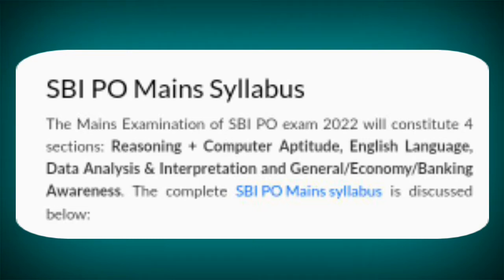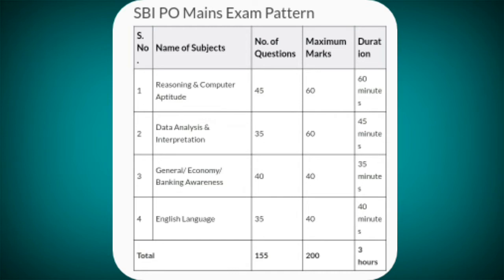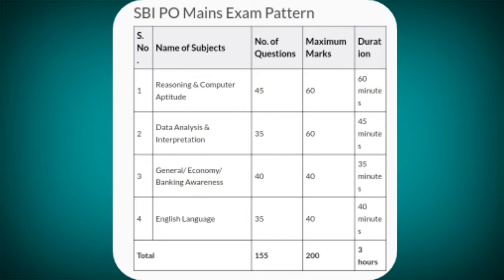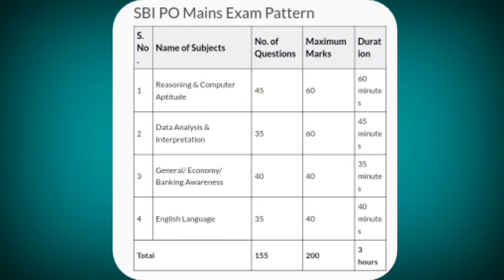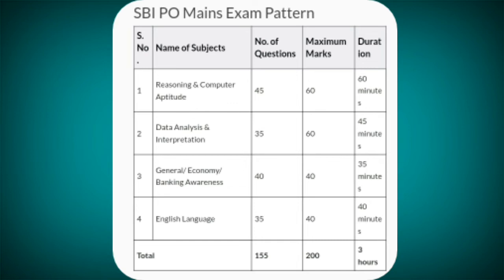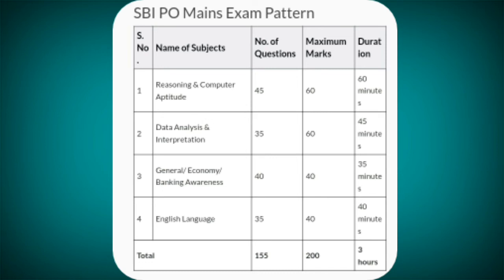SBI PO MAINS SYLLABUS / SBI PO MAINS exam pattern / MAINS SYLLABUS / exam pattern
SBI PO MAINS SYLLABUS
SBI PO SYLLABUS 2022
SBI PO SYLLABUS FOR PRELIMS EXAM
SBI PO EXAM PATTERN FOR MAINS
HIGHLIGHTS OF SBI PO MAINS EXAM
SBI PO EXAM PATTERN FOR PRELIMS
HIGHLIGHTS OF SBI PO PRELIMS EXAM
SBI PO SYLLABUS DATA ANALYSIS
SBI PO SYLLABUS REASONING
SBI PO SYLLABUS ENGLISH LANGUAGE
SBI PO SYLLABUS COMPUTER APTITUDE
SBI PO GD AND PI TOPICS
SBI PO 2022 FINAL SELECTION
SBI PO EXAM 2022 PREPARATION
SBI PO SYLLABUS 2023
SBI PO PREPARATION
SBI PO FORM FILL UP 2023
SBI PO VLOGS
SBI PO SALARY
SBI PO MAINS RESULT 2023
SBI PO 2023 NOTIFICATION
SBI PO PATTERN
SBI PO PATTERN 2022
SBI PO MAINS PATTERN
SBI PO LATEST SALARY 2023
SBI PO LIFE AFTER SELECTION
SBI PO LIVE MOCK TEST
SBI PO HOW TO APPIY
SBI SYLLABUS 2022
SBI SYLLABUS 2021
SBI SYLLABUS 2022 PO
SBI SYLLABUS IN GUJARAT
SBI SYLLABUS IN ENGLISH
SBI SYLLABUS CLERK
SBI SYLLABUS MAINS
SBI SYLLABUS PRELIMS
SBI PO SYLLABUS IN GUJARAT
SBI PO SYLLABUS IN ENGLISH
SBI PO SYLLABUS 2020
SBI PO SYLLABUS AND EXAM PATTERN OVERVIEW
SBI PO SYLLABUS FOR MAINS EXAM
SBI PO SYLLABUS, GENERAL AWARENESS, ECONOMY, BANKING AWARENESS
SBI PO SYLLABUS 2022 FAQS
SBI CLERK SYLLABUS
SBI CLERK EXAM PATTERN
SBI CLERK VACANCY 2022
SBI CLERK IBPS CLERK
SBI CLERK VACANCY
SBI CLERK VS SBI PO
SBI CLERK PRELIMS SYLLABUS
SBI CLERK MAINS SYLLABUS
SBI CLERK EXAM PREPARATION AND BOOKLIST
SBI CLERK BOOKLIST
SBI SO 2021 VACANCY
SBI SO 2021 AGE LIMIT
SBI SO 2021 EXAM PATTERN
SBI SO SALARY 2021
SBI CBO SYLLABUS 2021
SBI CBO EXAM PATTERN 2021
SBI CBO VACANCY 2021
SBI CBO SYLLABUS
SBI CBO EXAM PATTERN
SBI CBO EXAM
SBI CBO EXAM 2022
SBI GRADE B NOTIFICATION 2022
SBI GRADE B SALARY
SBI GRADE B PREPARATION
SBI GRADE B OFFICER PREPARATION
SBI GRADE B 2022
SBI GRADE B SYLLABUS
SBI GRADE B EXAM
SBI GRADE B PATTERN
SBI GRADE B MAINS EXAM
SBI GRADE B PRELIMS EXAM